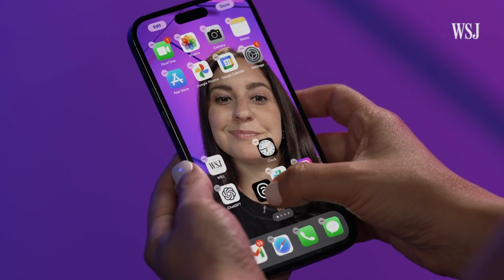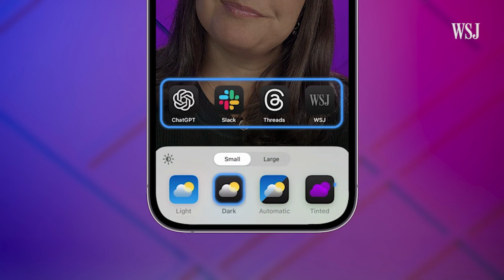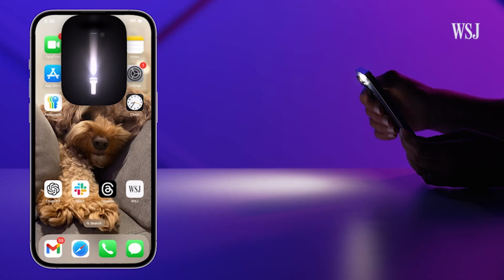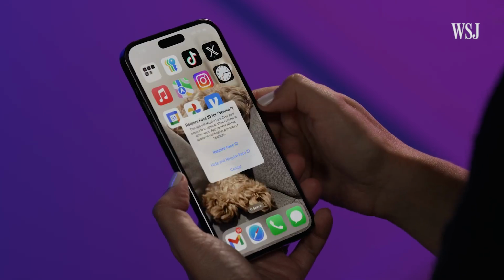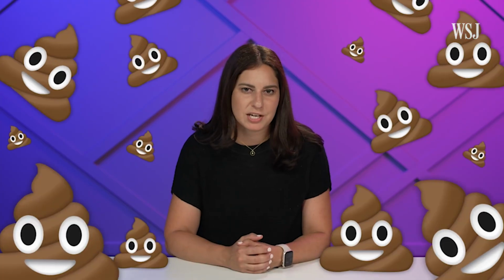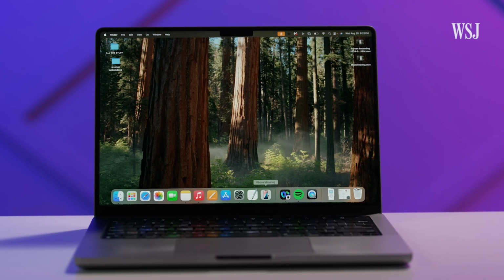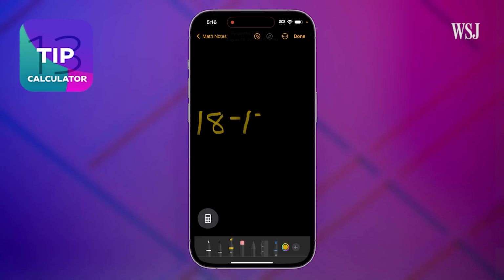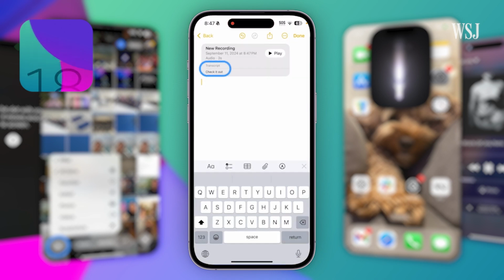18 New Features for Apple’s New iPhone Software Update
iOS 18 brings exciting features like home screen redesign, Control Center customization, and hidden functionalities. However, the much-awaited Apple Intelligence tools are reserved for iOS 18.1, exclusively available on iPhone 15 Pro or iPhone 16 models. So, if you want to experience the latest AI tools from Apple, you'll need one of the compatible iPhone models.

iphone, tech, technology, ios, ios18, phone